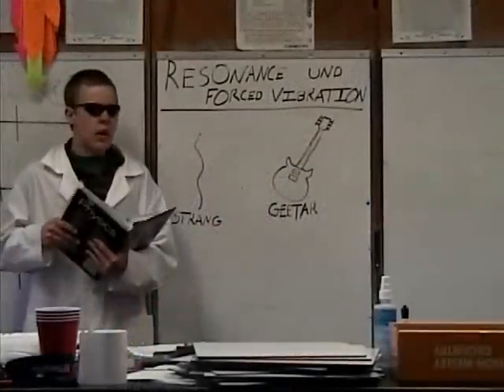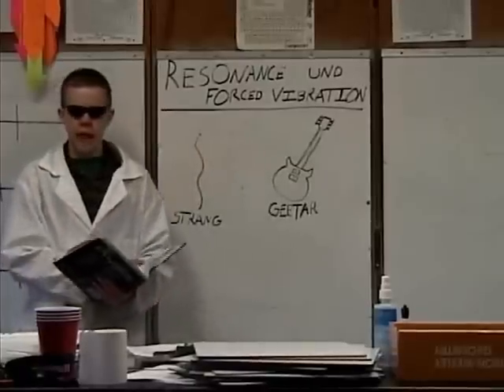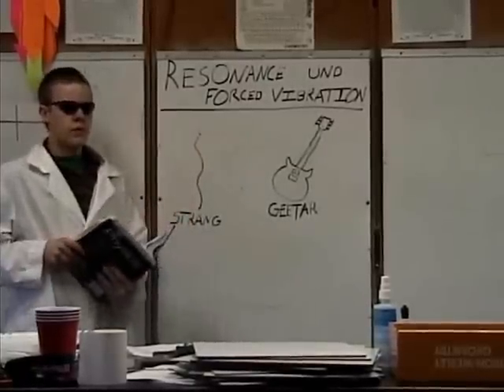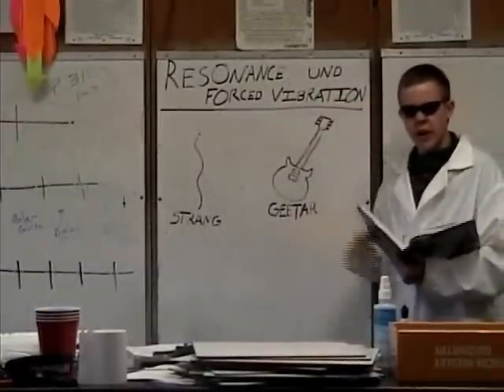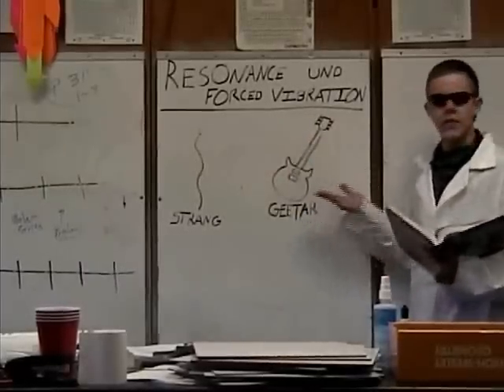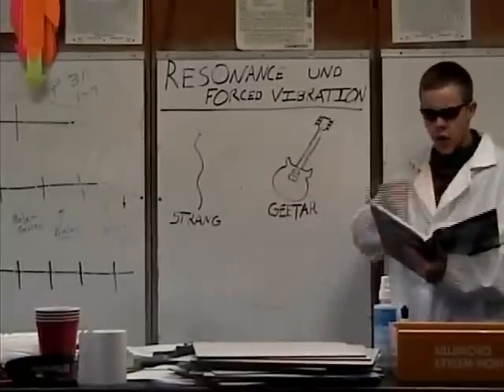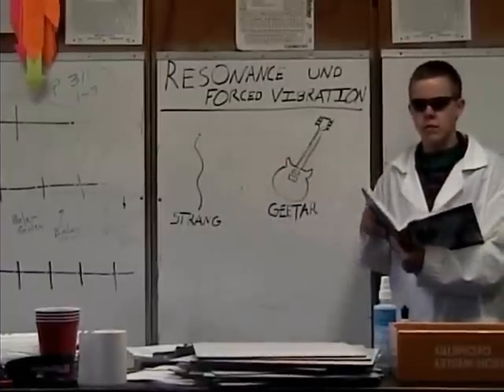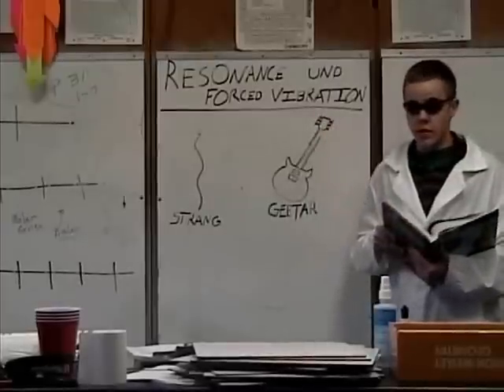Senior Physics Final pt 2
Northeastern High School
Springfield, Ohio
Class of 2008
1st Period Physics
Caleb Watson, Aaron Roberts, Brad Comer